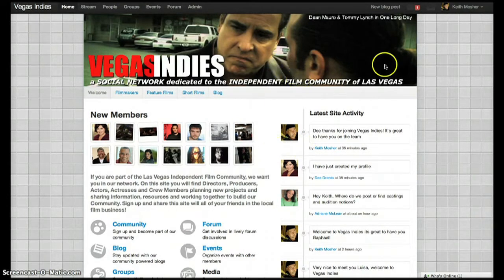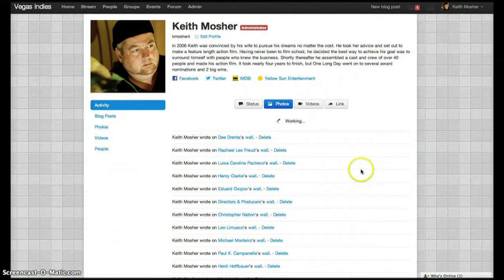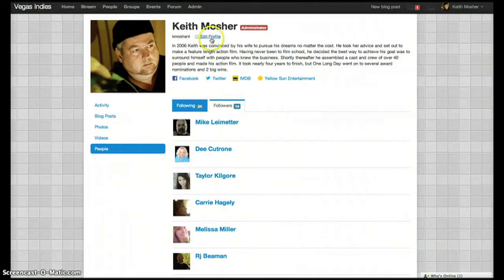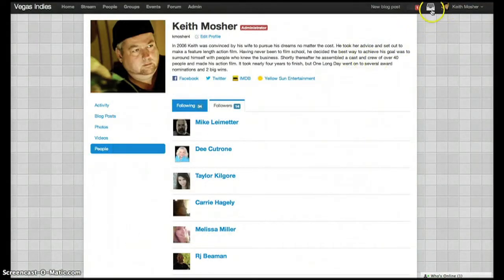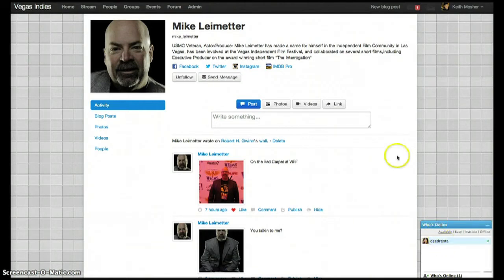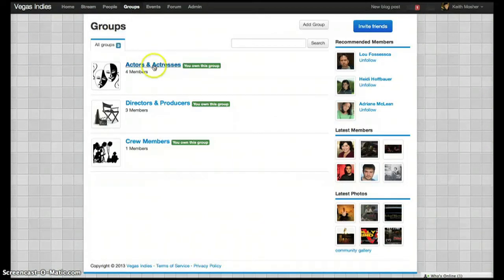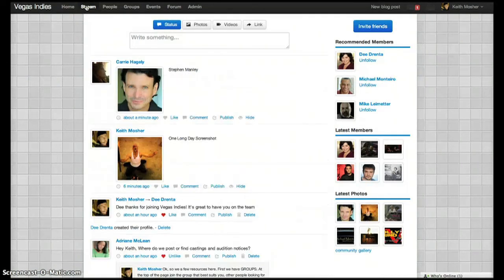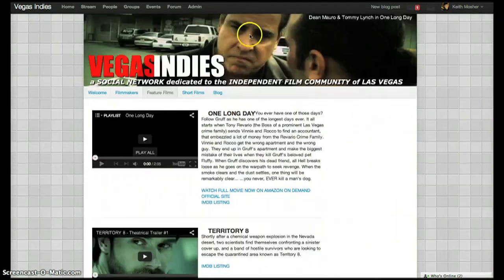Vegas Indies Screencast - Getting Around the Website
In this Screencast, founder Keith Mosher gives the user a basic introduction to the VEGAS INDIES website. Vegas Indies is the FIRST and ONLY Social Network Dedicated to the Las Vegas Independent Film Community.

On VEGAS INDIES, Directors, Producers, Actors, Actresses and Crew Members gather...set up free profiles, post pictures and videos, join groups and forums, share resources and most importantly GET MOVIES MADE